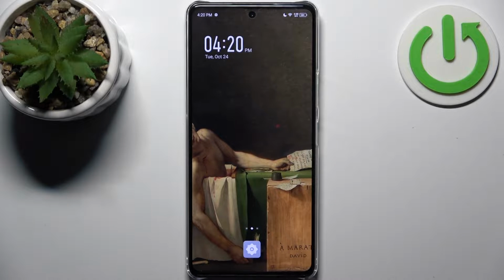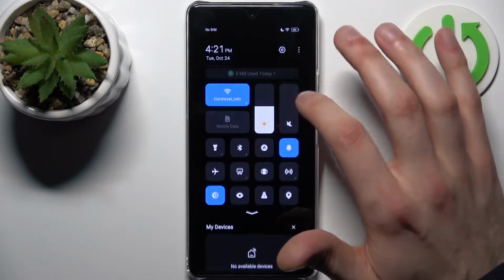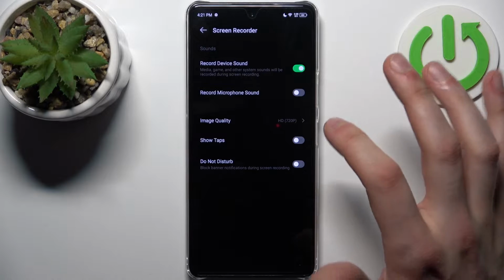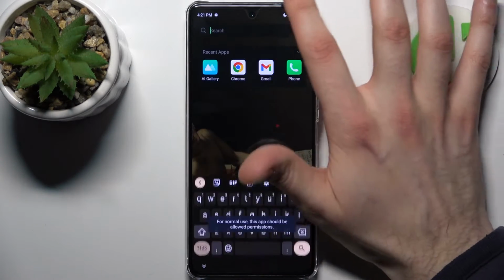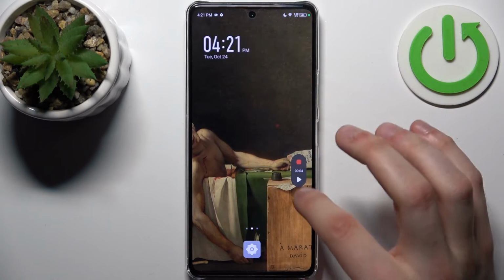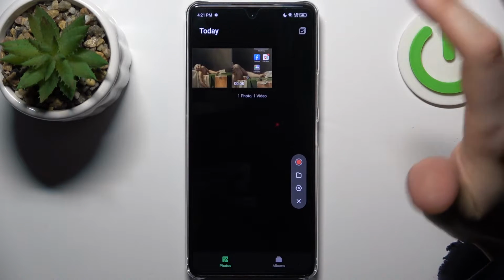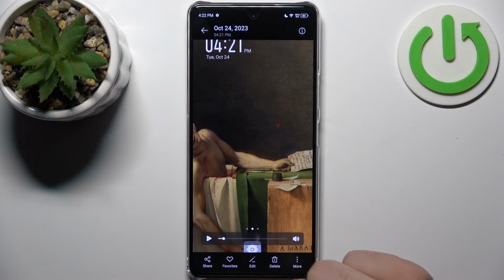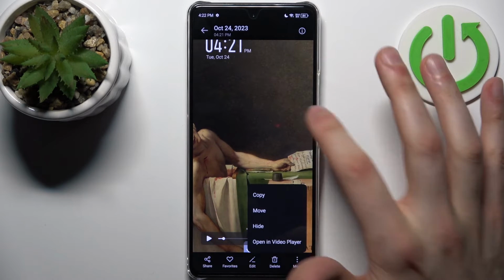How to Record Screen on INFINIX Note 30 Pro?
Read more info about INFINIX Note 30 Pro:
Screen recording is a handy feature for capturing moments, creating tutorials, or troubleshooting issues on your INFINIX Note 30 Pro. In this tutorial, we'll guide you through the steps to record your screen with ease. Whether you're a content creator, tech enthusiast, or someone looking to share your device's screen, this guide provides clear and practical instructions on how to initiate and utilize the screen recording feature on your INFINIX Note 30 Pro.

Why is screen recording useful on the INFINIX Note 30 Pro? What types of content can I capture with screen recording? What do I need to start screen recording, and are there settings to adjust? How can I begin a screen recording on the device? What happens during a screen recording, and how do I stop and save it?